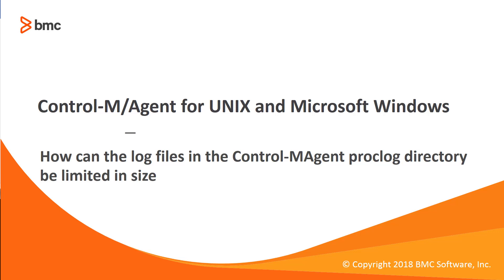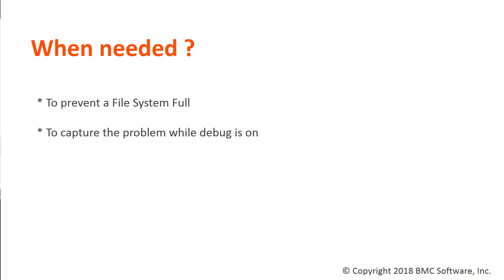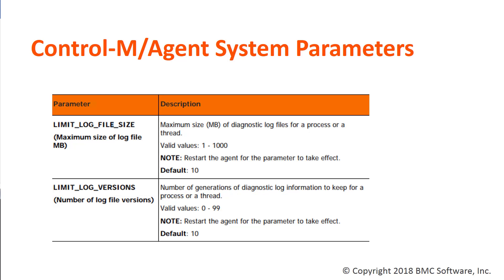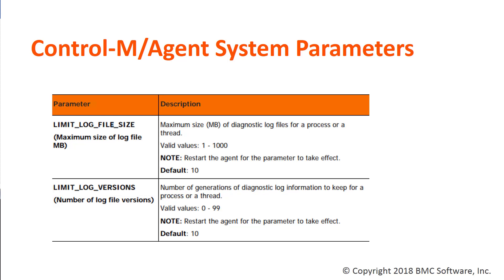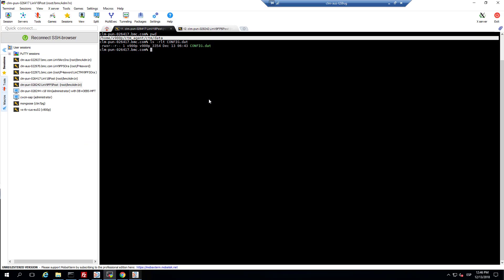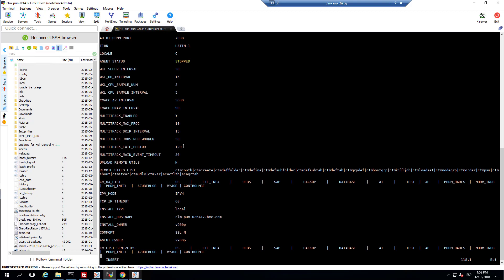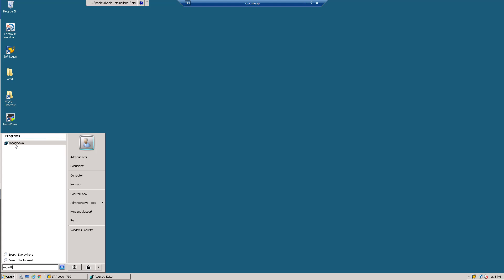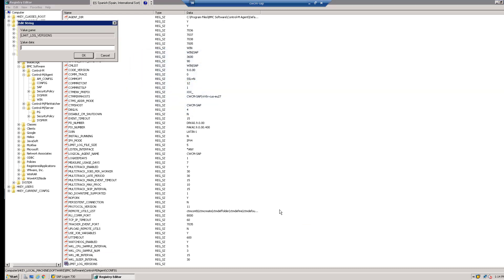How can the log files in the Control MAgent proclog directory be limited in size and number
This video describes how to limit the number and size of log files created by the Control-M Agent in the proclog directory to prevent any File system full condition